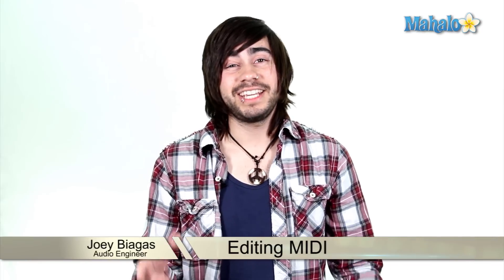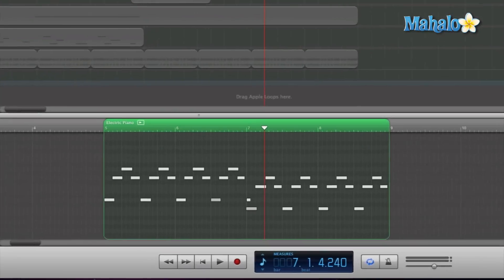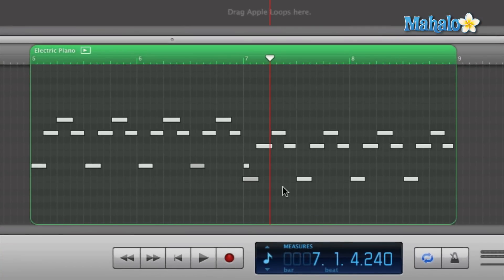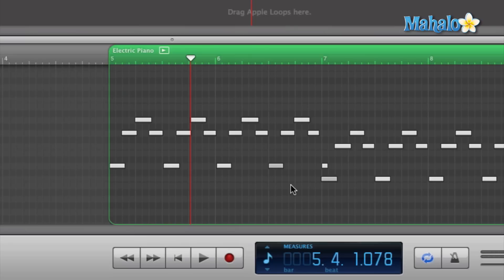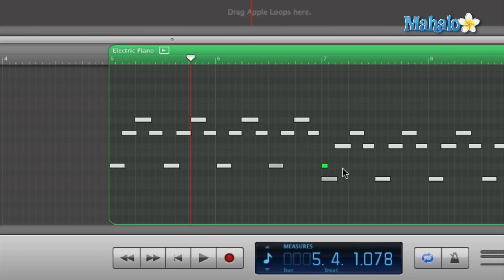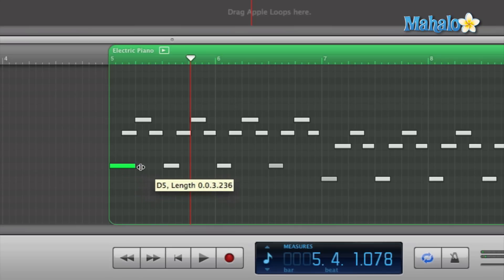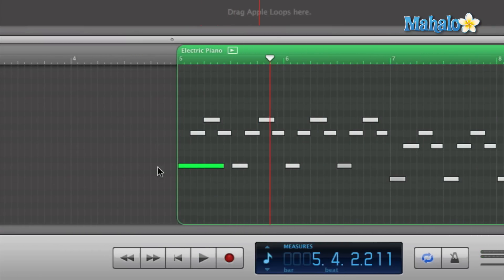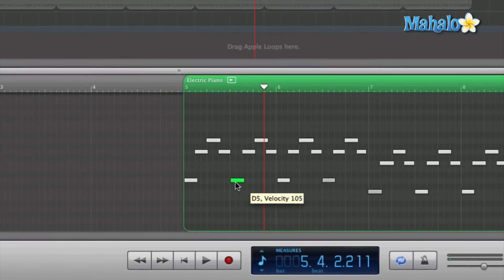GarageBand Tutorial - Editing MIDI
Mahalo's audio expert Joey Biagas demonstrates how to edit your MIDI audio in GarageBand.

After you've recorded your MIDI audio region, you can edit the notes in the track editor window. Use the editor to delete, extend or move the notes you recorded.